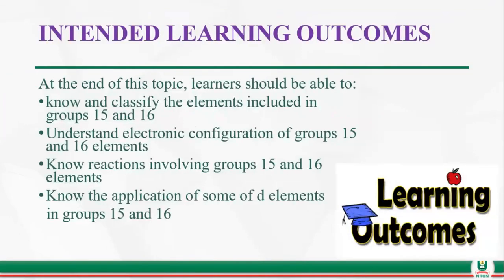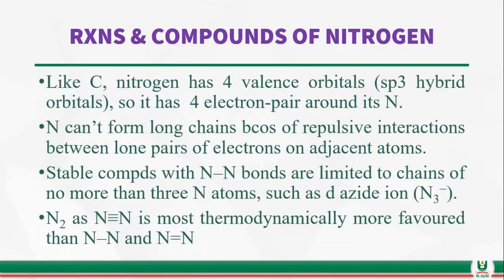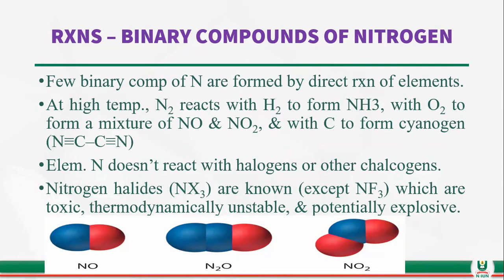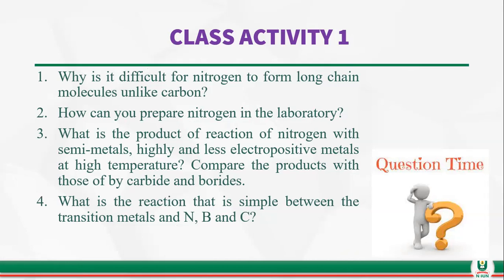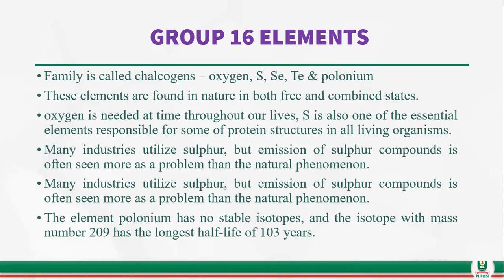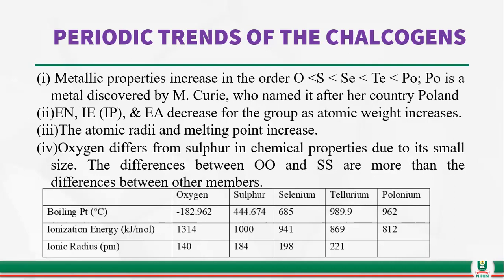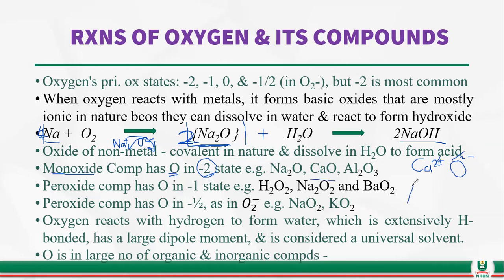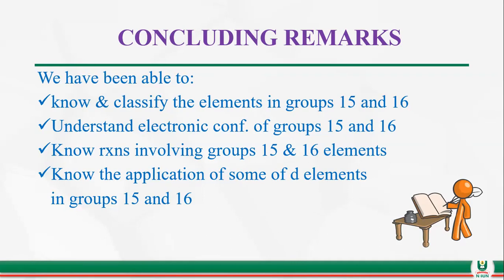CHM204 Topic 7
Implication of structure and bonding in modern science